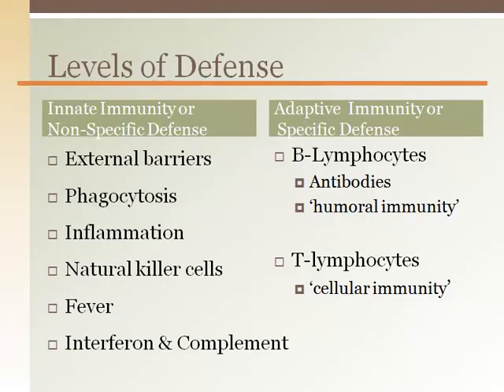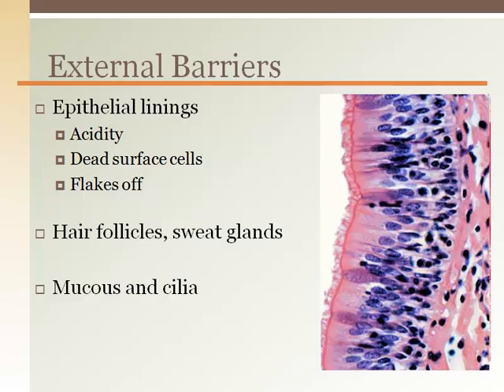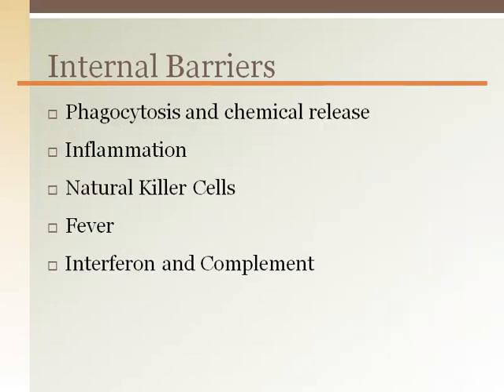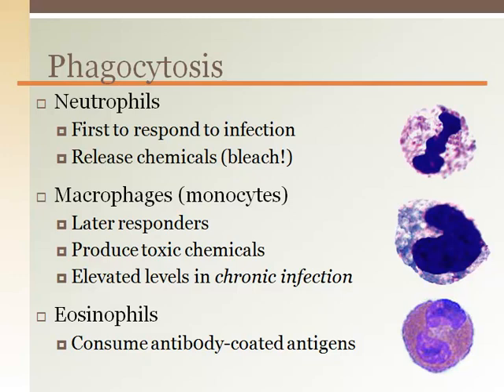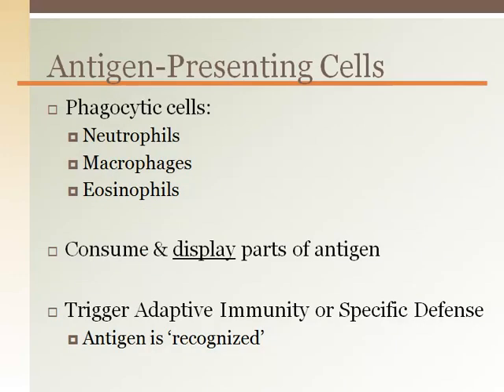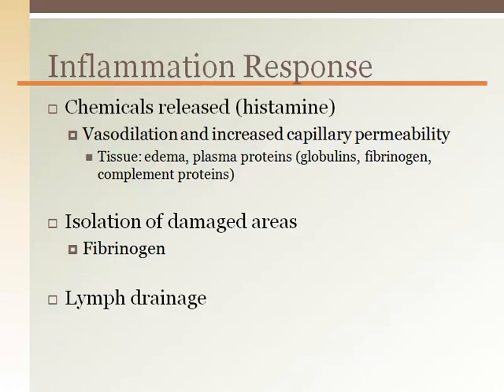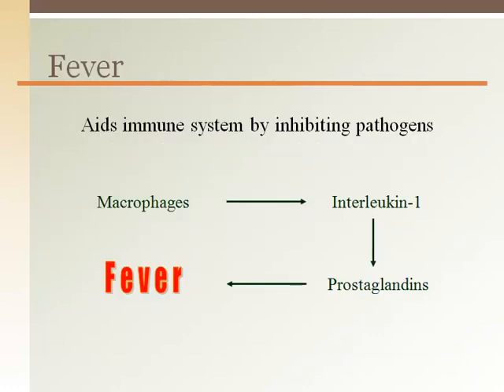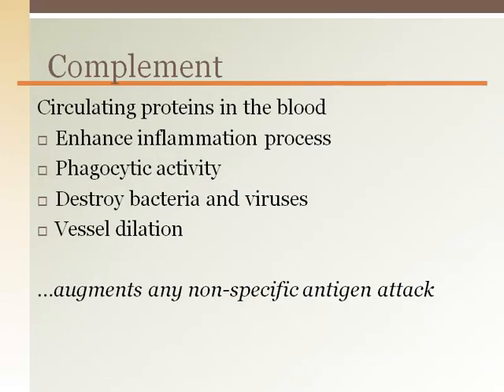Immune Lecture Pt. 2: Non-Specific Defense